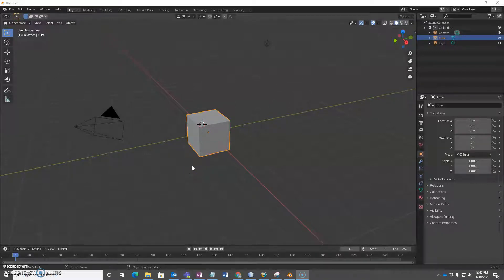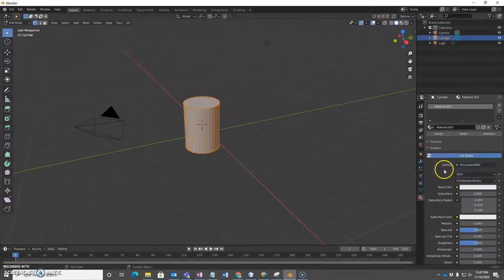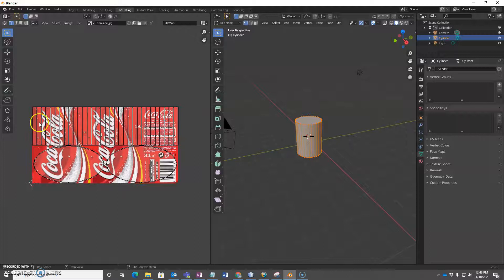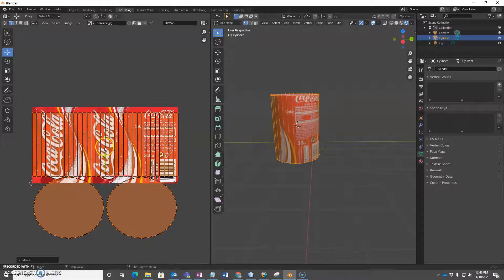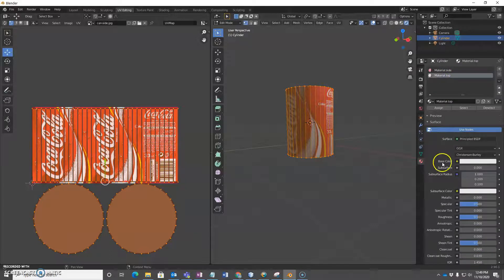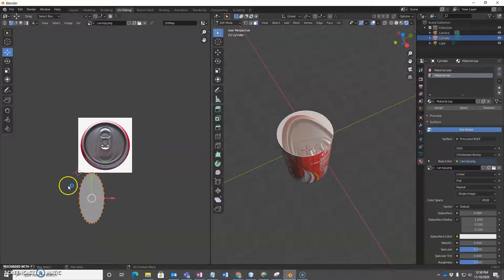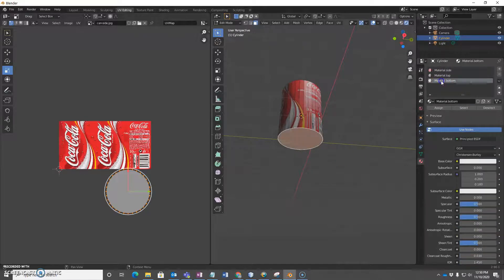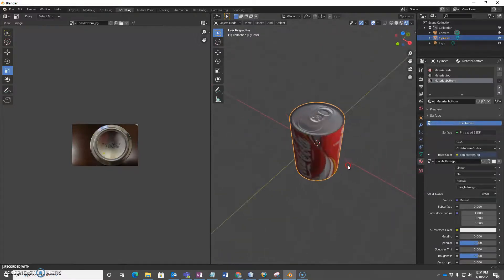Blender add Texture UV mapping to pop can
Blender 2.90.1 add Texture UV mapping to a pop can.